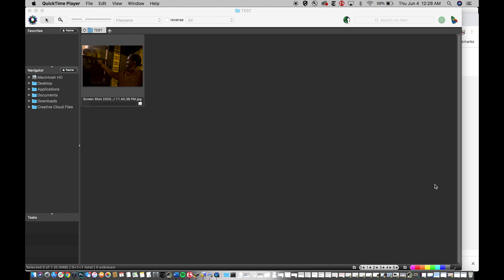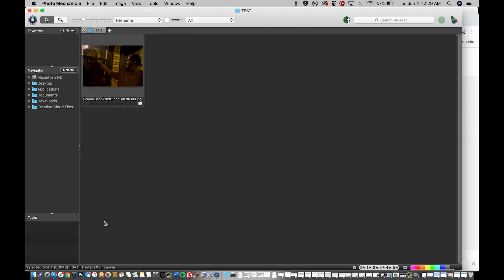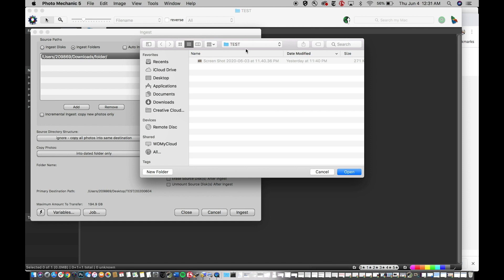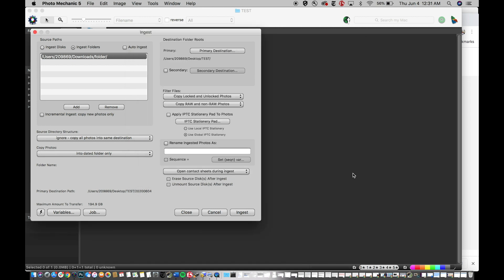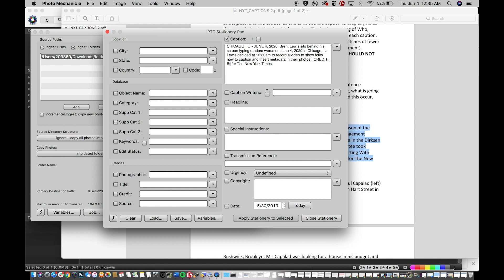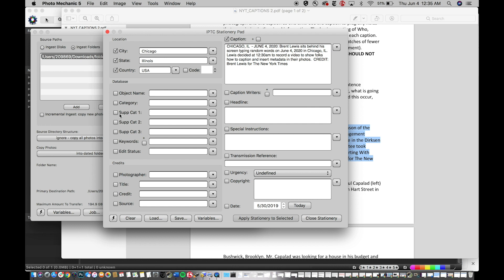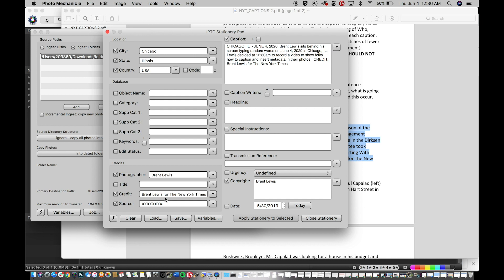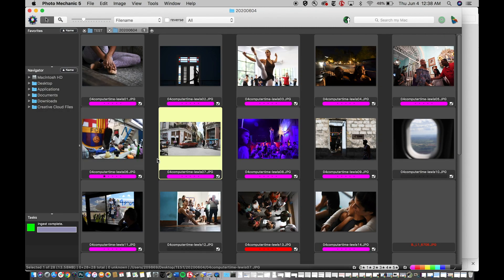Captioning and Filing Photos - PhotoMechanic Process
These are my quick tips and tricks for filing photos to news outlets including the all important metadata and caption writing.